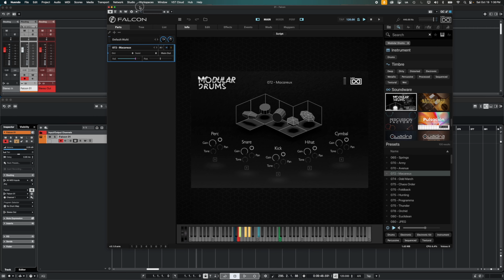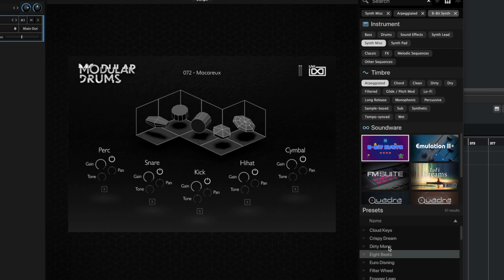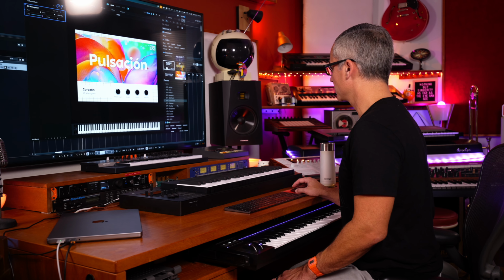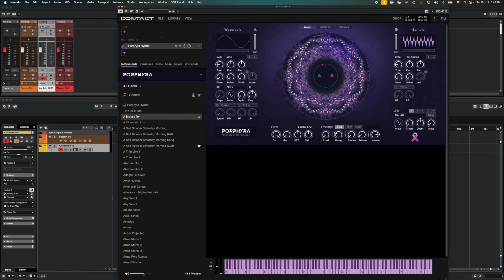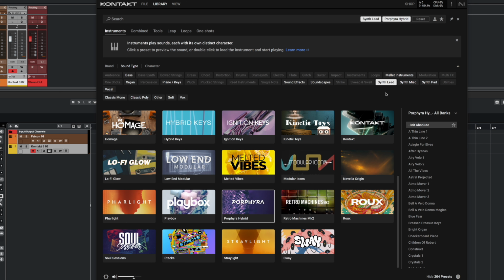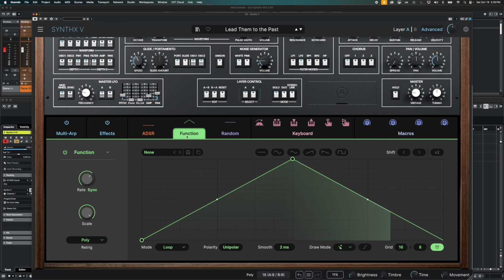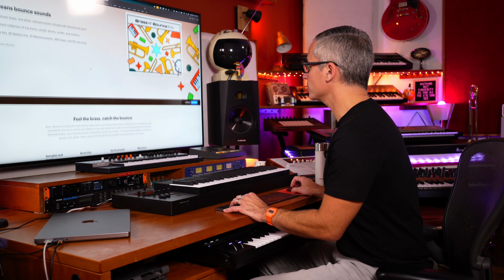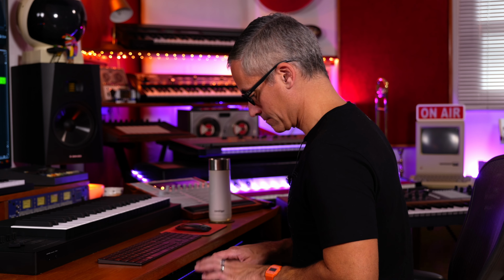Huge Falcon Update, Brass n Bounce, Arturia's Synthx V, and Porphyra!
Chapters
0:00 In
0:08 Falcon Update
3:00 Modular Drums
4:00 Porphyra
6:40 Synthx V
8:39 Brass n Bounce
12:20 Final Idea